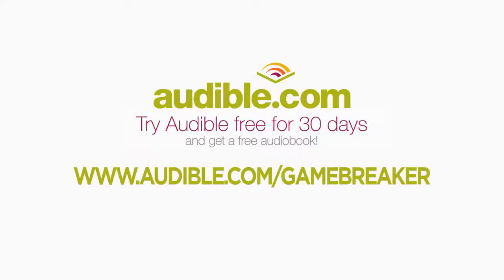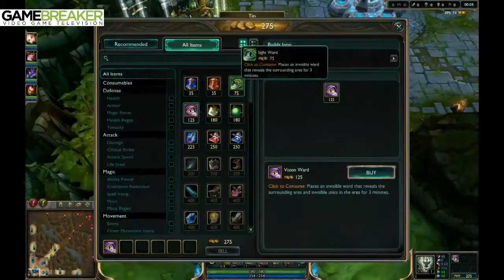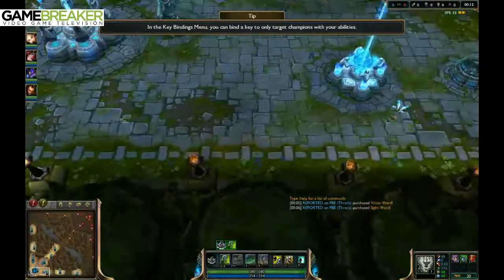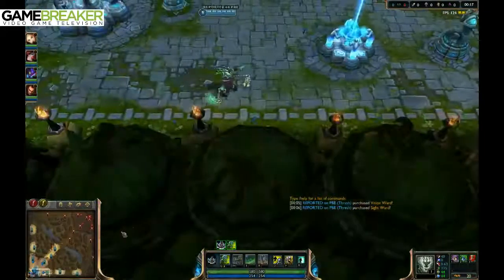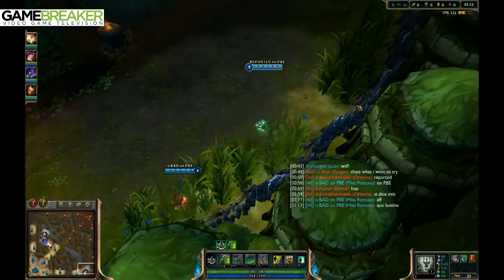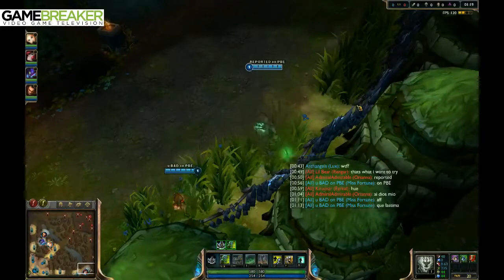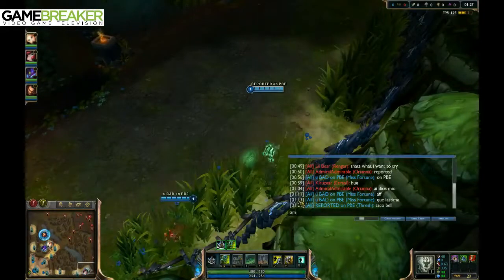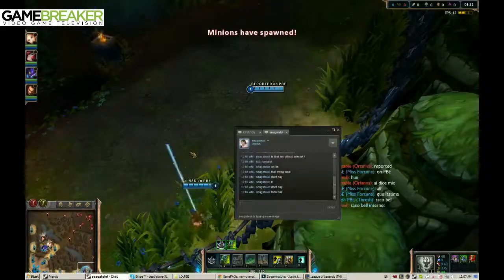League of Legends Blade of the Ruined King Nerfed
League of Legends Blade of the Ruined King Nerfed [HD]

Developer: Riot Games

Release: 10/27/09

Genre: MOBA

Platform: PC

Publisher: Riot Games

League of Legends (LoL) is a multiplayer online battle arena video game developed and published by Riot Games for Microsoft Windows, inspired by the popular Defense of the Ancients map for Warcraft III. It was first announced on October 7, 2008, and released on October 27, 2009. The game was in a closed beta from April 10, 2009, to October 22, 2009.  It then transitioned to open beta until release.

This Gamebreaker video will show you:

- Hotfix Nerfs BotRK
- Active Changed
- Damage Reduced